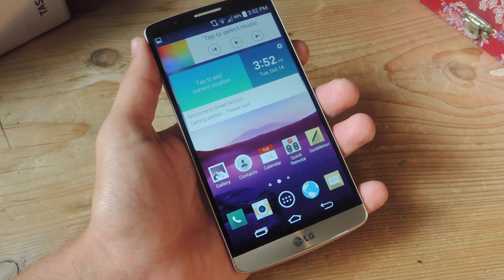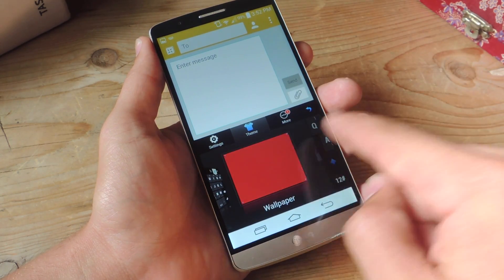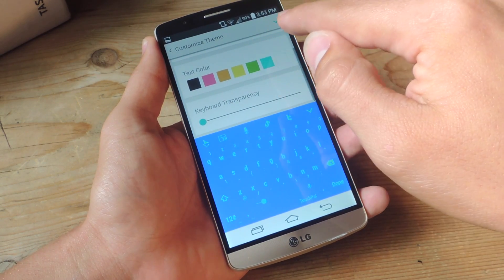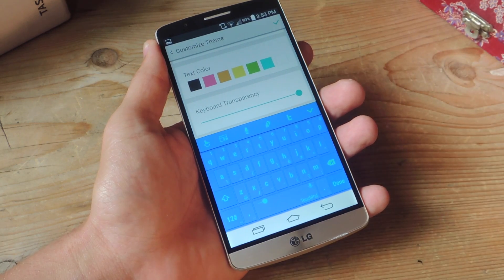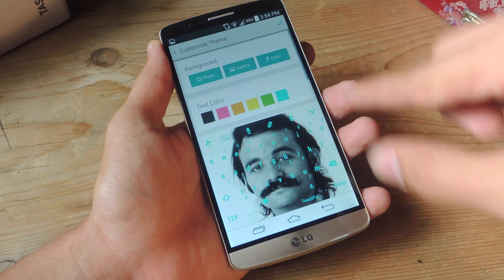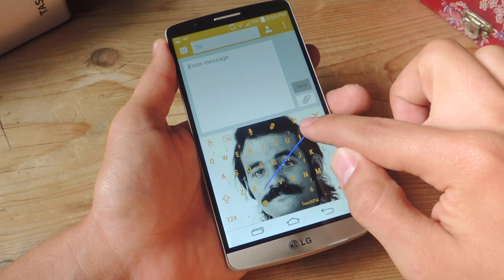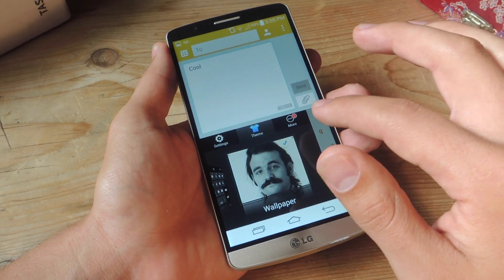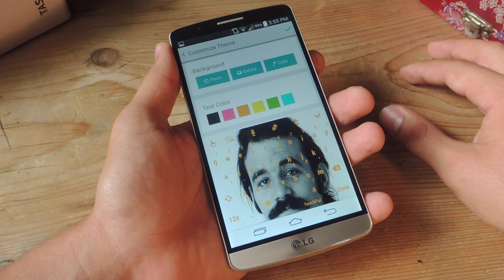Theme Your TouchPal Keyboard on Android [How-To]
How to Customize Your TouchPal Keyboard - Android

In this tutorial, I'll be showing you TouchPal version 5.6.6 and how to take advantage of the new theming features that allow you to customize your keyboard the way you'll like it.